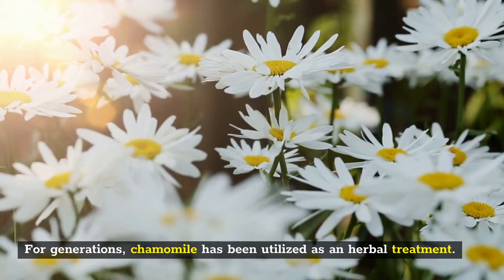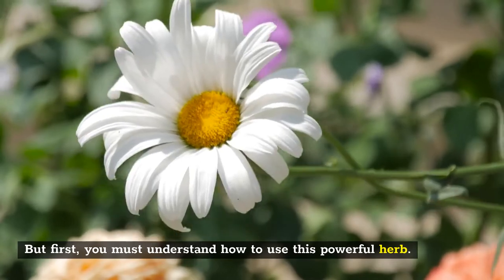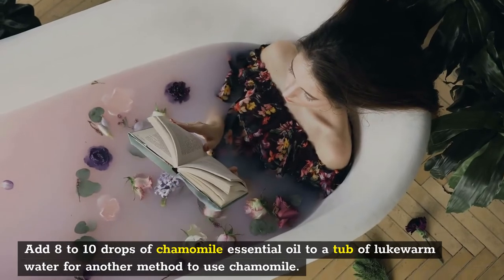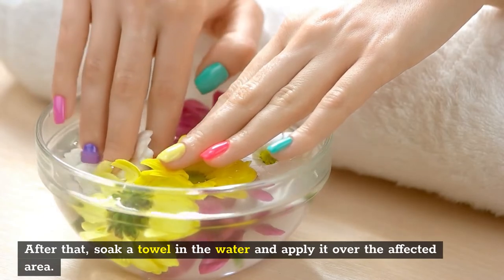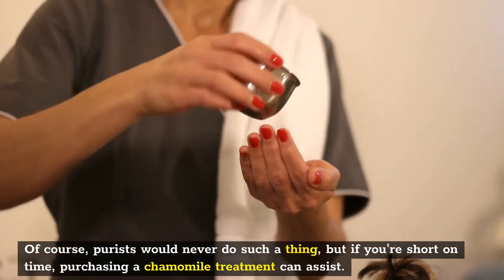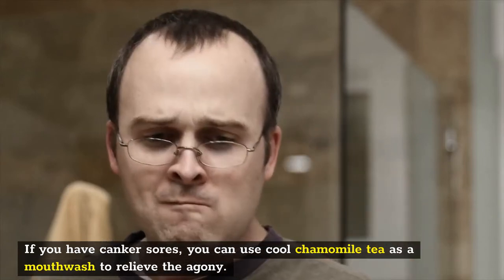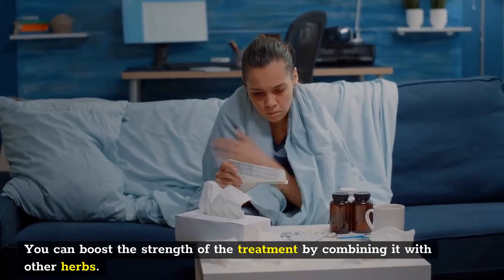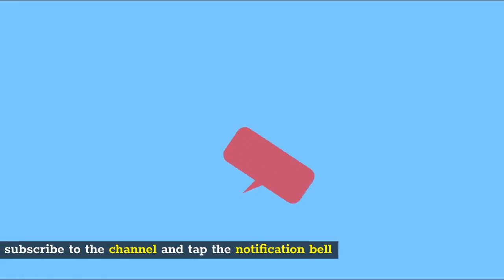Discover the Benefits of Chamomile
Blue Sky Media would like to thank the channels listed below for the use of their content. We hope to always give proper credit for the sources (channels) of some of the clips seen in our videos. If we do somehow fail to give credit.